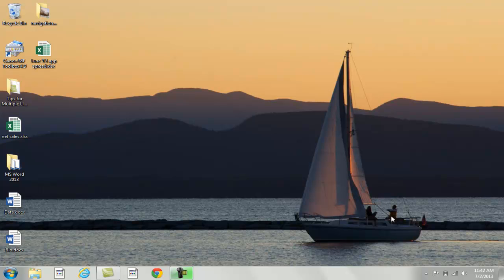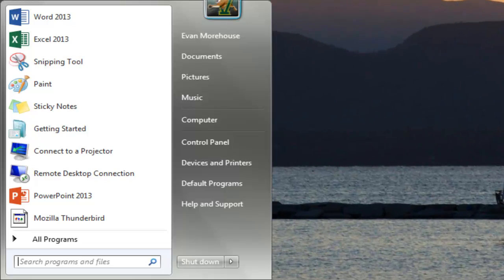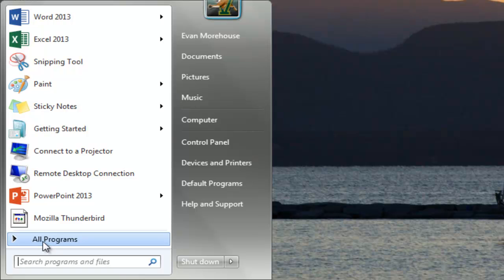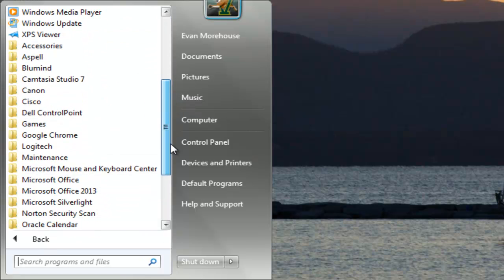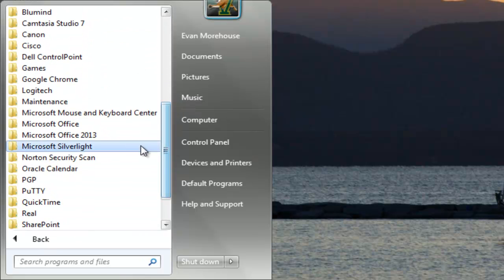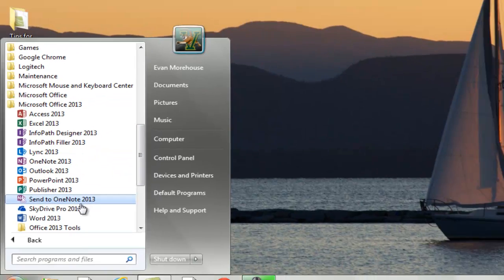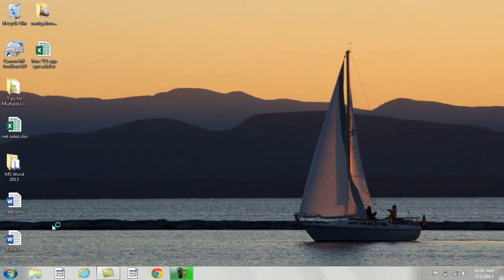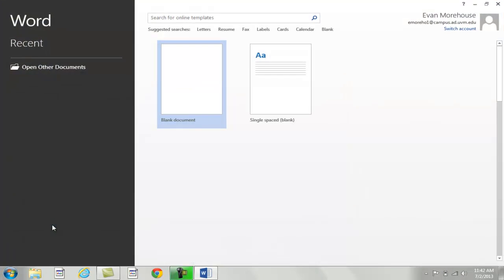Tips for the Undo Command MS Office Word 2013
Tutorial on Microsoft Office Word 2013 tips for the undo command. Updates have been made! Check it out!

By Evan Morehouse